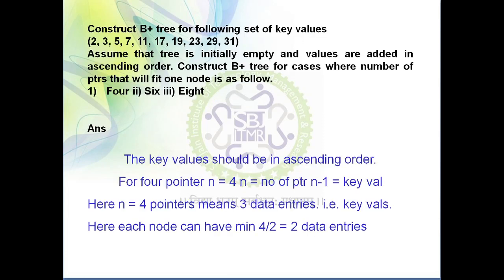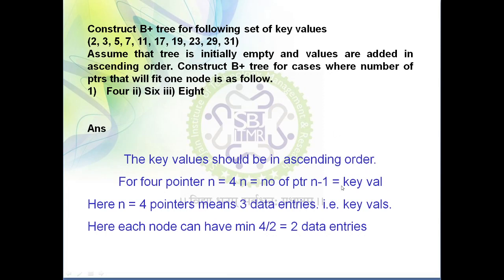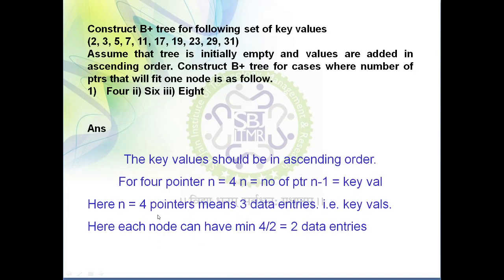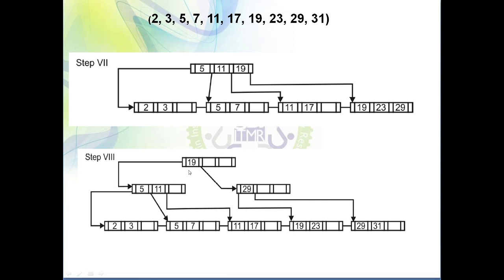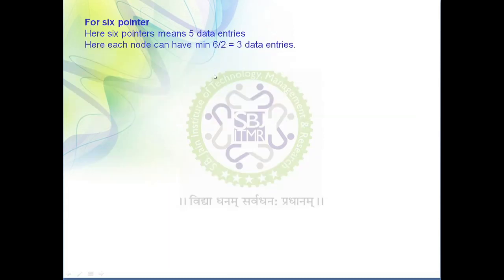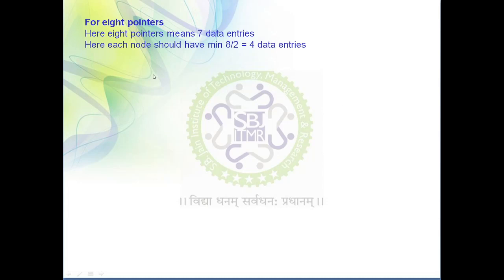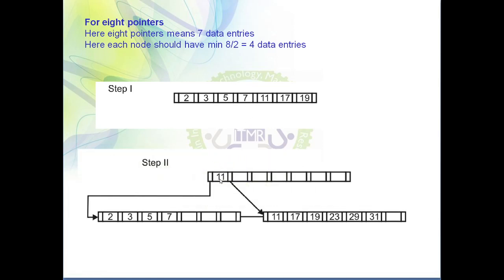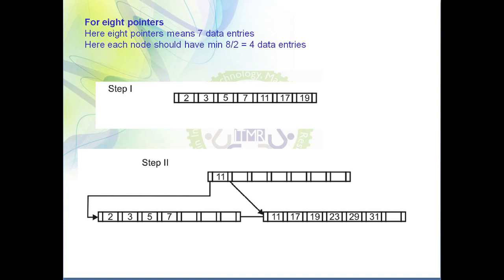D19 Numerical based on B+ Tree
It demonstrates how to solve numerical based on B+tree